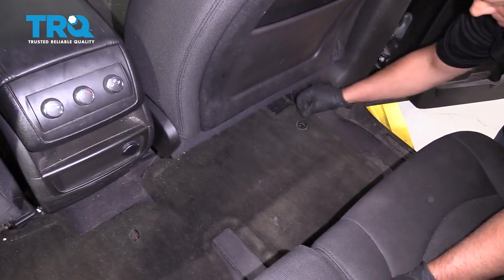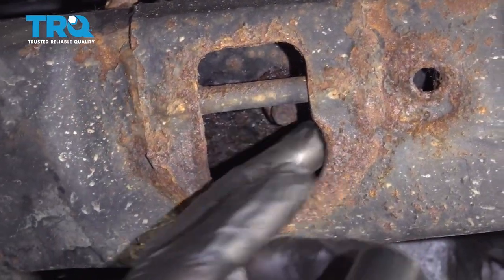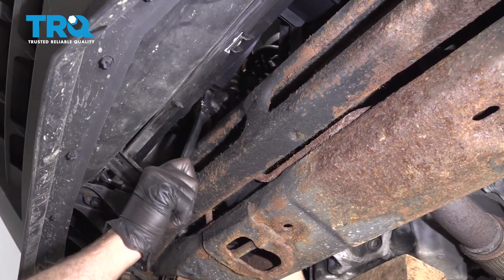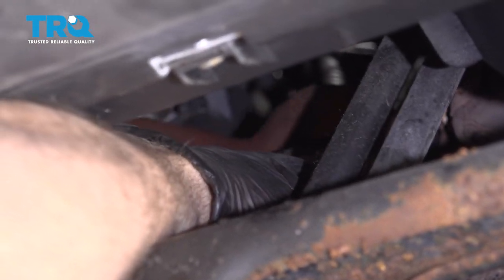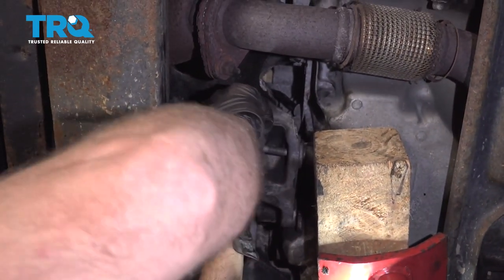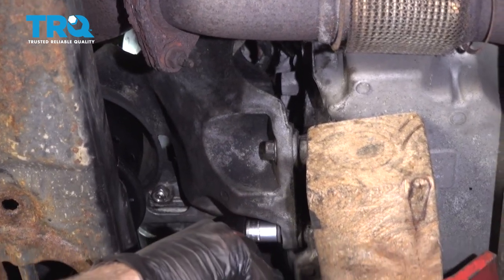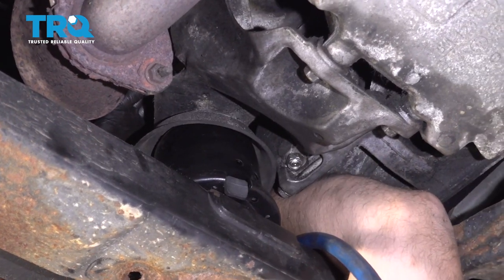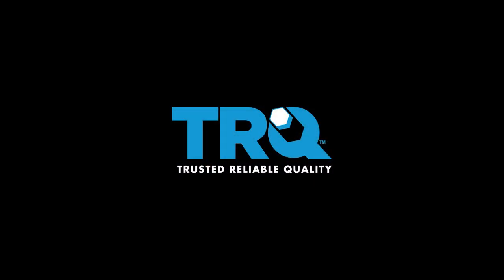How To Replace Front Engine Mount 2009-17 Chevy Traverse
Like many other load bearing parts on your vehicle, the engine mount contains rubber bushings for smooth, comfortable driving. And like other parts, the rubber bushings can wear and rot over time. It’s a good idea to replace them when that happens. This video shows you how to install a new made to fit TRQ engine mount on your 2009-17 Chevy Traverse.

This process should be similar on the following vehicles:
2009 Chevrolet Traverse
2010 Chevrolet Traverse
2011 Chevrolet Traverse
2012 Chevrolet Traverse
2013 Chevrolet Traverse
2014 Chevrolet Traverse
2015 Chevrolet Traverse
2016 Chevrolet Traverse
2017 Chevrolet Traverse

• 3/8 Inch Air Impact Gun
• T20 Socket
• Socket Driver
• Wheel Chocks